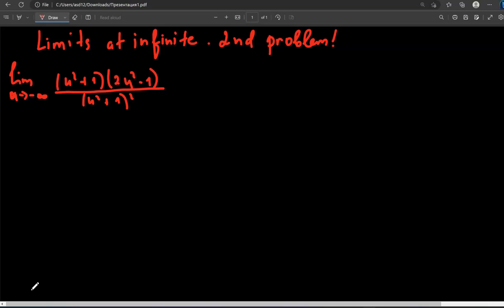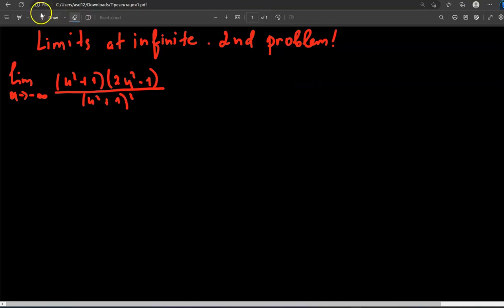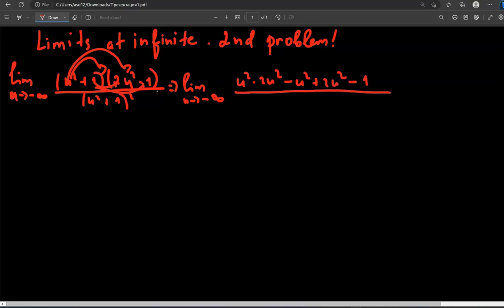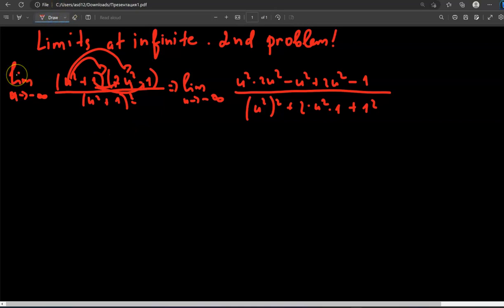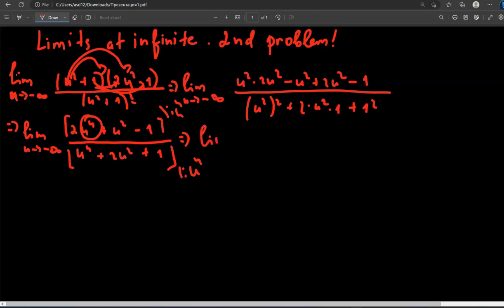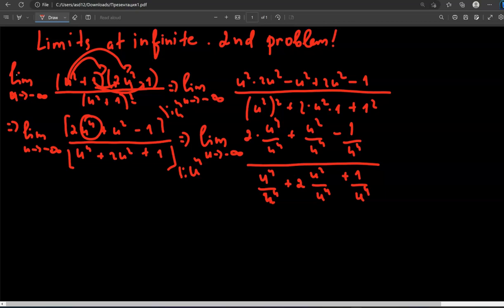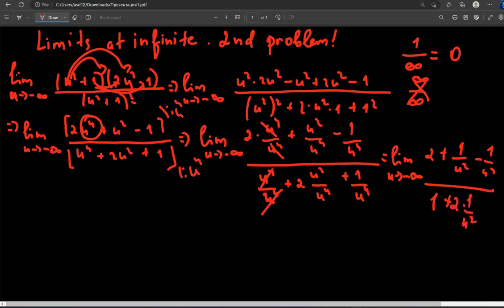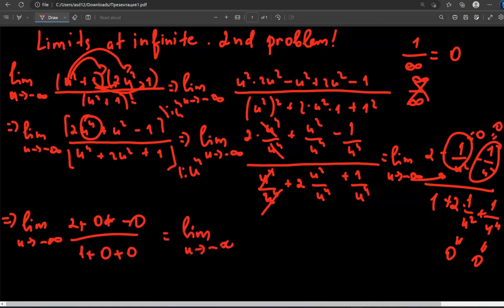Finding limits which approache to infinity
This is only the beginning. To be continued